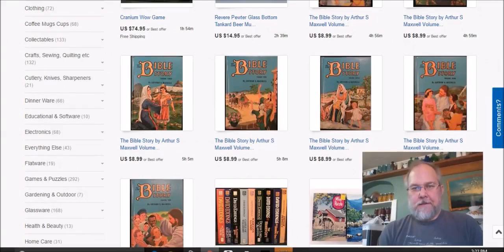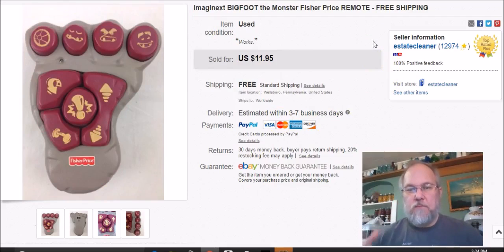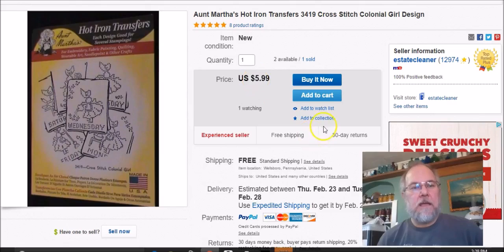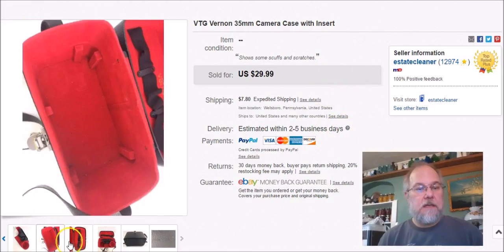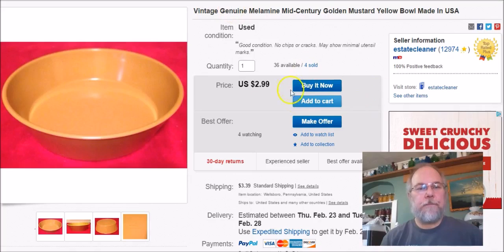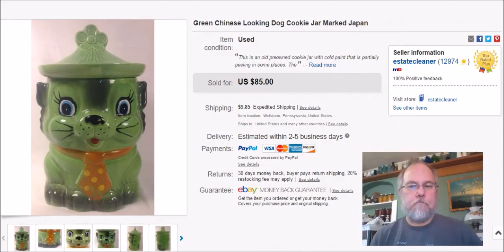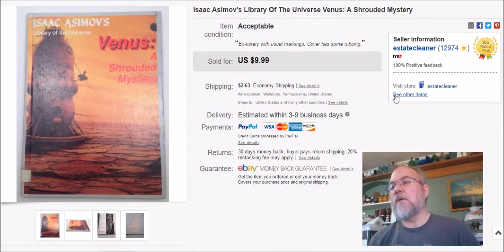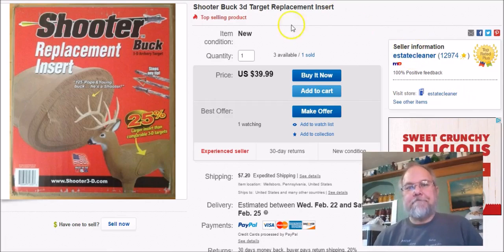What Sold on eBay This Week January 22-31, 2017